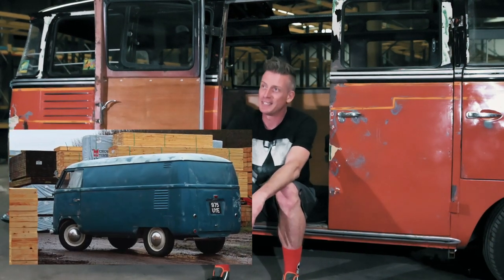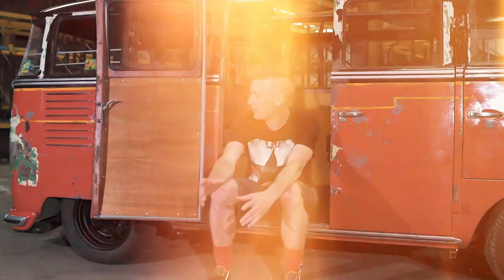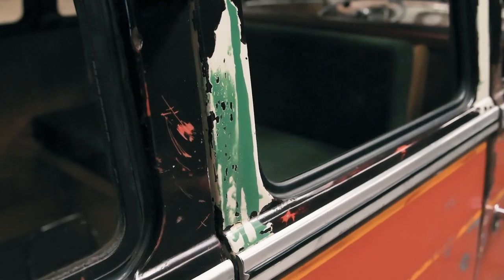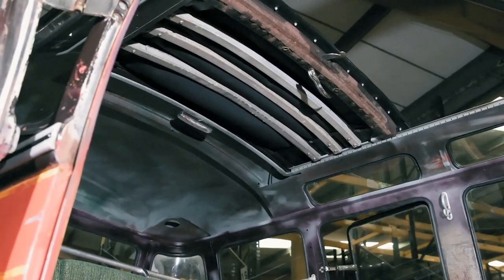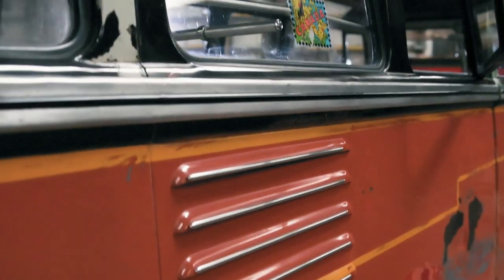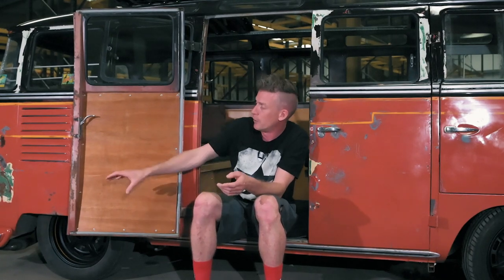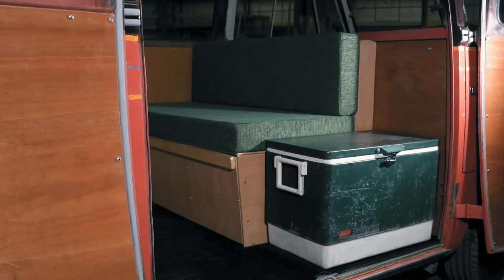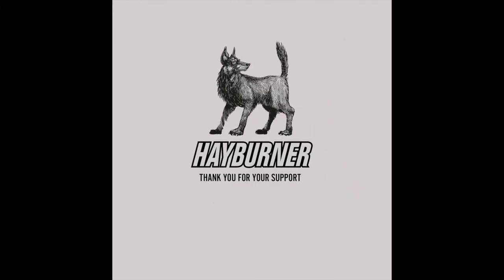We have a chat with Ben who saved this Barndoor Deluxe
We did a full feature on this Bus in our latest issue of Hayburner magazine, Ben Laughton's Barndoor deluxe, saved from a pile of logs in Canada and painstakingly put back together saving as much of the original metal as possible.

See the full article in issue 47 of Hayburner available at

The Hayburner Crew

Videography by Samm Smith